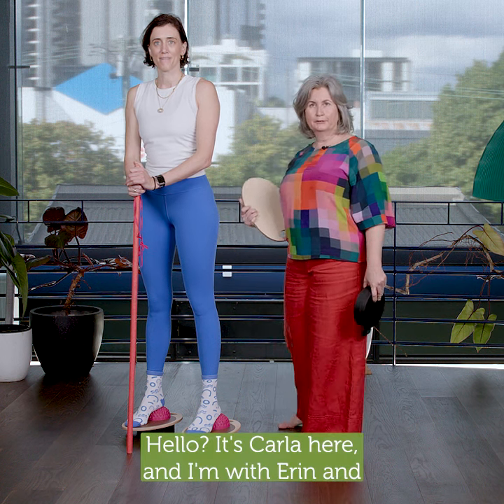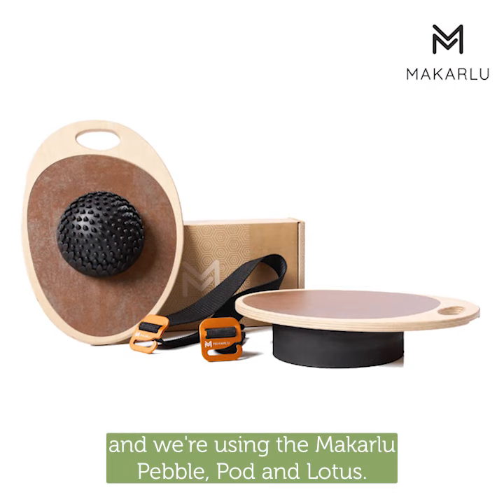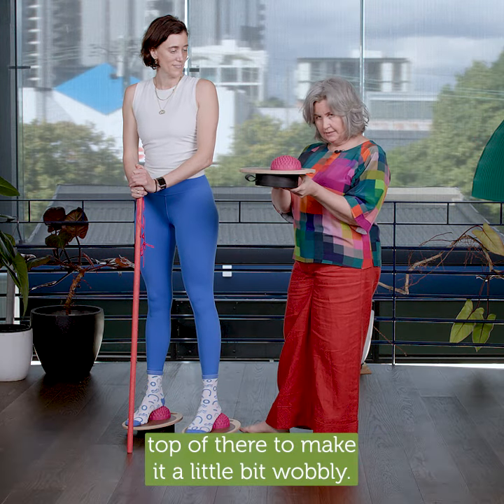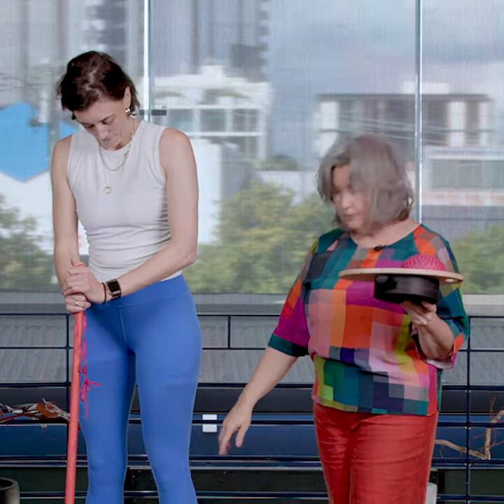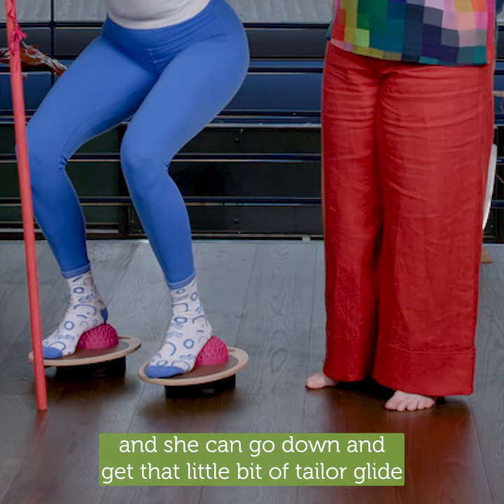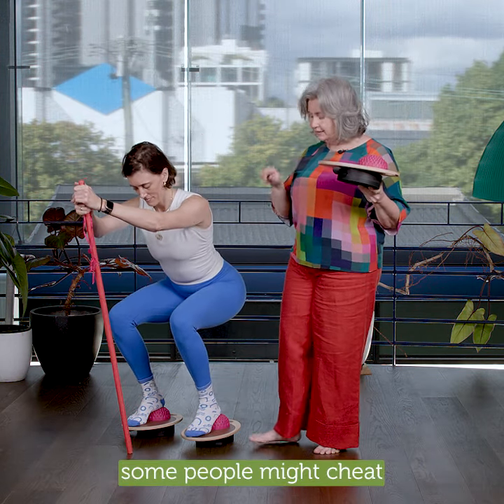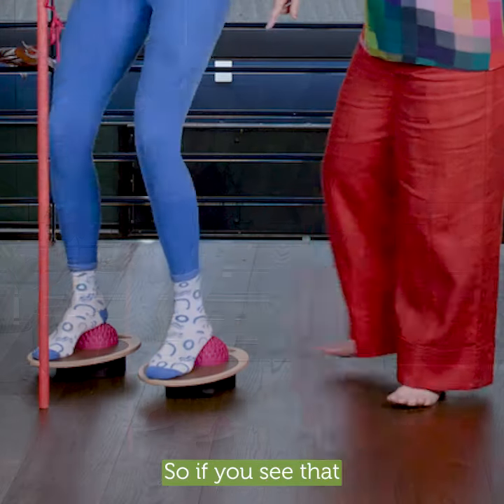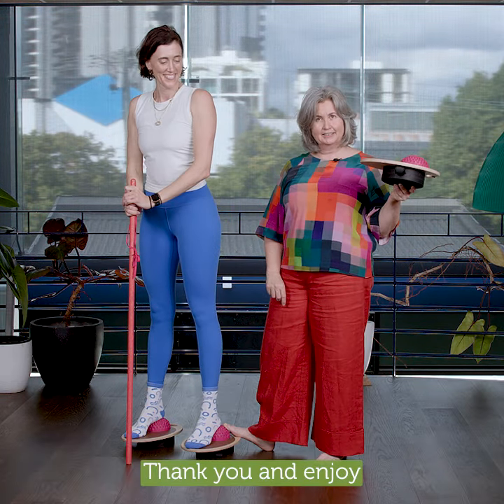Balance & Fascial Release - Makarlu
In this little lesson we use the Makarlu Lotus and  the Makarlu Pod to play with balance and ankle range.